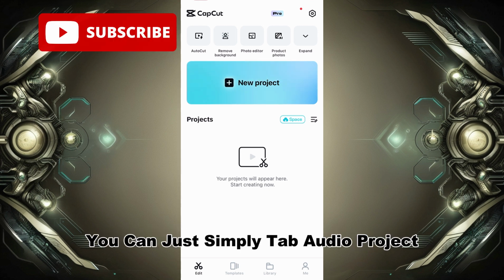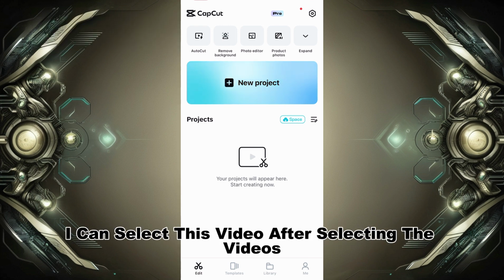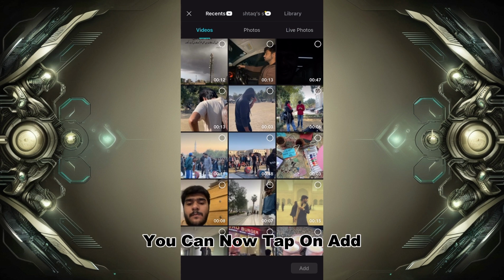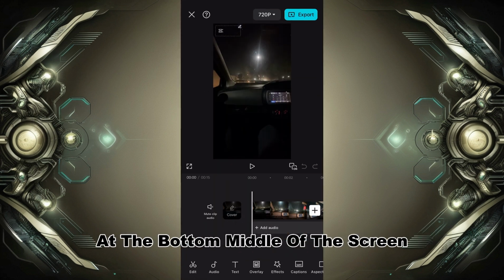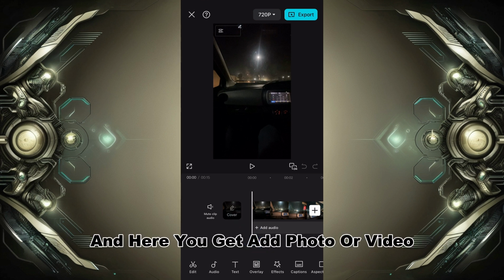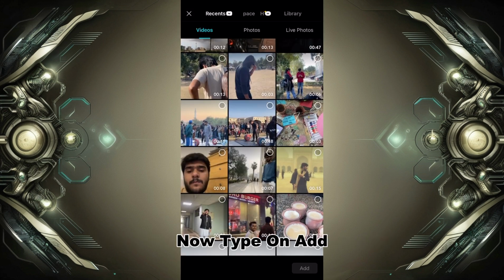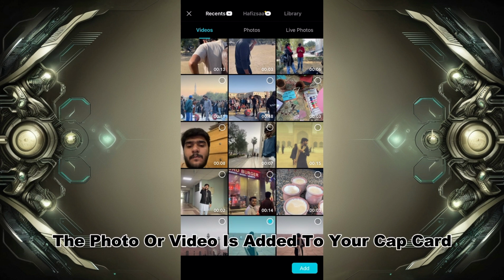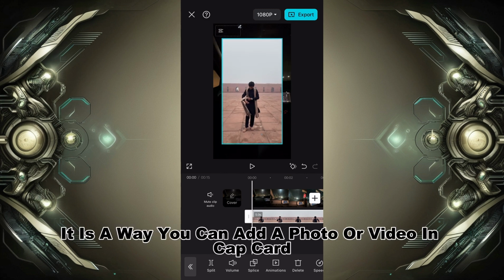How To Add A Video Or A Photo On Capcut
In today's video we will learn How To Add A Video Or A Photo On Capcut. Are you facing issues with your favorite apps or software? You’re in the right place! On this channel, I provide clear, step-by-step solutions to help you solve technical problems, troubleshoot errors, and optimize your apps and software. Whether it's installation issues, compatibility problems, or performance tweaks, I break down complex tech concepts into easy-to-follow guides.